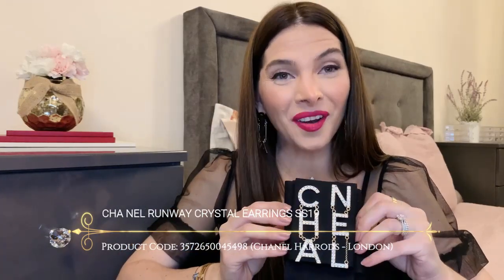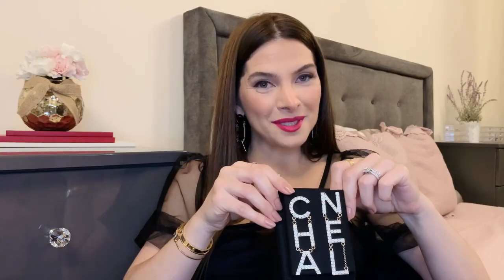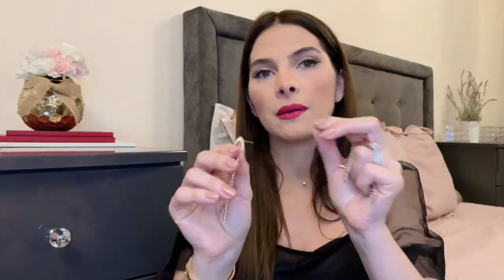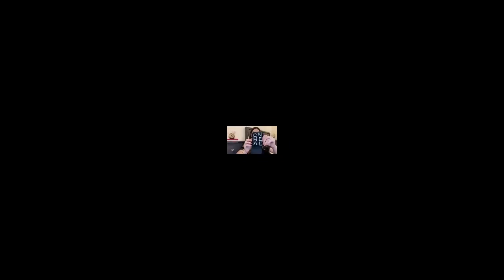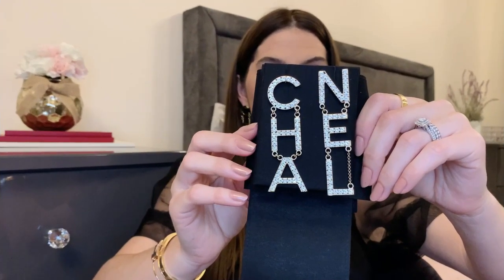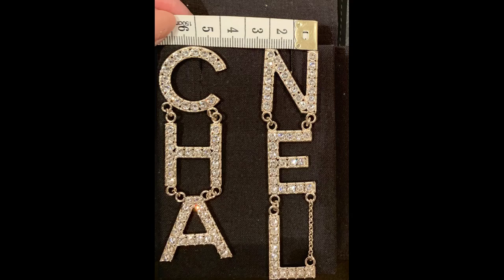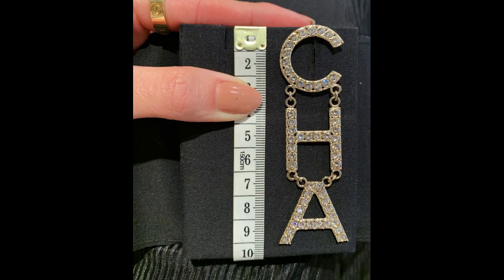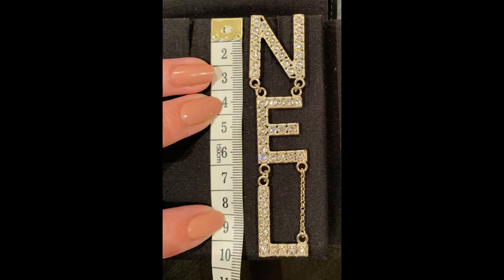Chanel SS19 Runway Crystal Earrings Unboxing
Hi Guys. As you can see I went a little crazy over the SS19 collection. I'm soo excited to share with you the unboxing of my newest Chanel Runway Earrings - I hope you'll enjoy it :)

I have tried my best to include as much details as possible about this earrings  in this video including product's code, pricing and measurements, so I hope it will be helpful to you. Unfortunately this item no longer available at Chanel's website, therefore I have not included links for them. Please note that the product code for those items I purchased at the Chanel Boutique in Harrods are provided with shorter number of digits (as per displayed in my original receipts).

I hope you like the video and hopefully I see you soon in my next one :)

🌸 WHAT I AM WEARING FOR THIS VIDEO

Chanel Runway Earrings SS19 SS Collection (Product code: 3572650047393 - Chanel Boutique at Harrods, London))

Mac Studio Fix Sculpt and Shape Contour Palette Light/MediumStudio Fix Sculpt and Shape Contour Palette Light/Medium

Kat Von D Everlasting Liquid  Lipstick (Nahz Fur Atoo) -